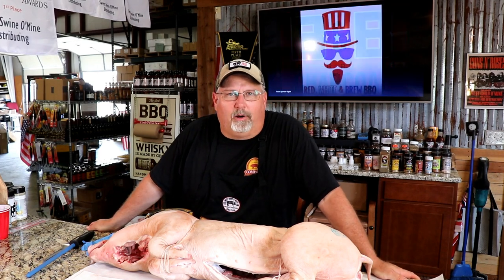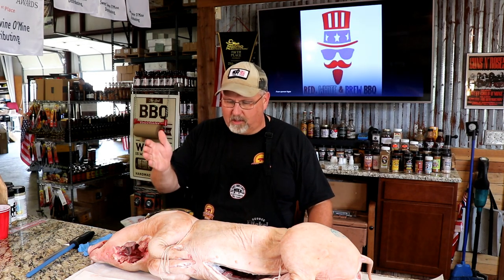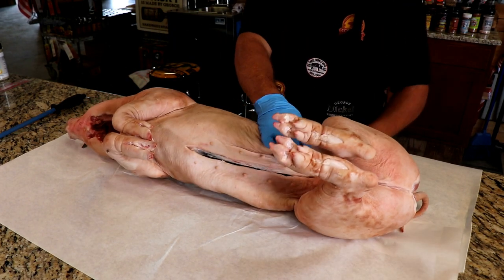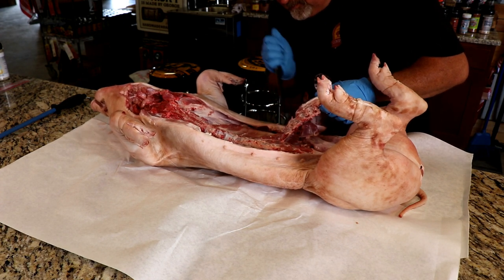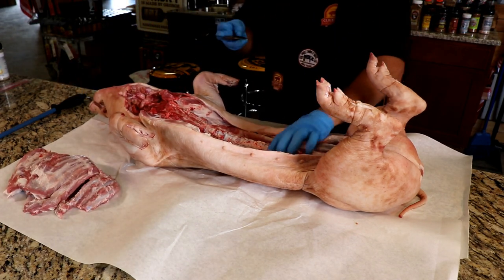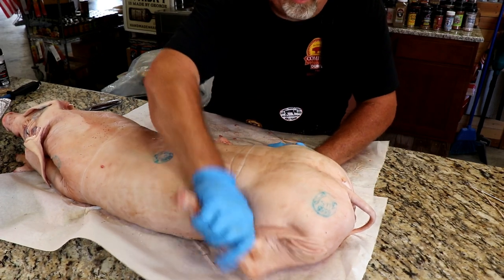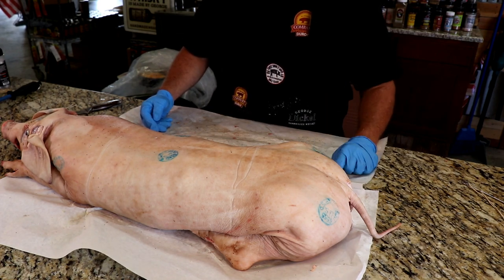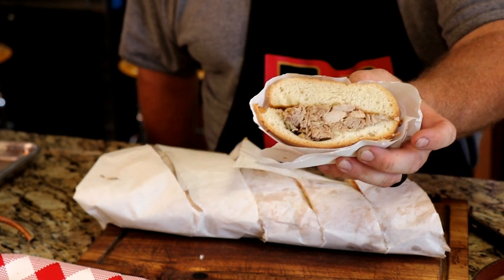Whole Stuffed Pig ( Whole Hog) for catering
This video will show you how to cook a pretty, profitable, portable, tasty pig for up to 100 people.  We took a 40 roaster pig and deboned it  except for the shanks, trotters and head.  We stuffed it with seasoned pork butts and cooked it for 7.5 hours at 300 degrees.  When it was finished we cut open the pig and pulled the seasoned roast pork and poured on some brown onion gravy for roast pork poboys.